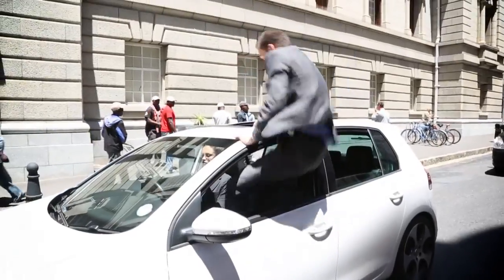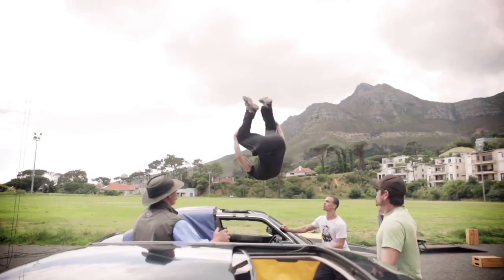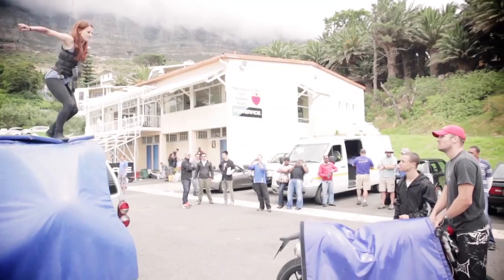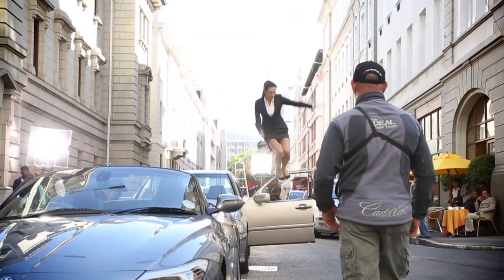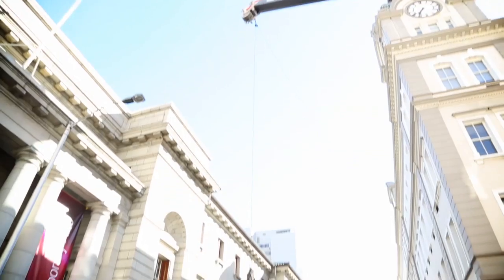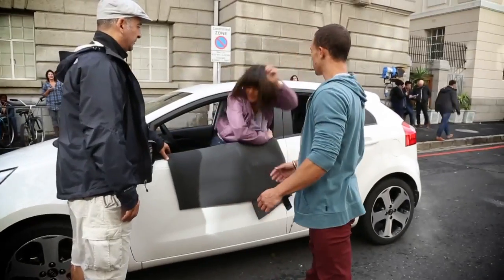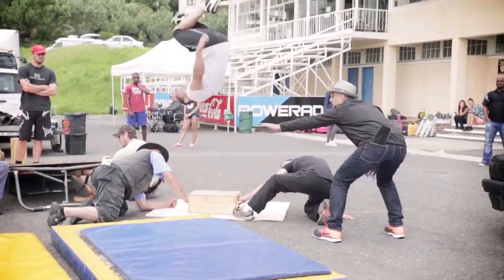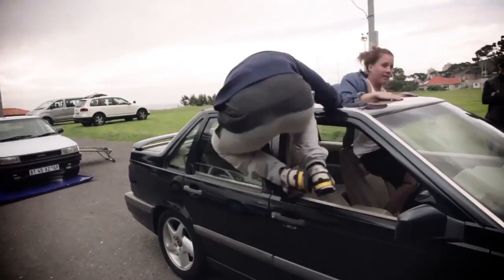Auto Trader 2014 Advert The Making Of Hello. Goodbye.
We're sure you were impressed with the moves and choreography of our acrobatic cast. Want to find out how this ground breaking advert was shot? Click play and sayhello

for all the latest automotive news and reviews of the latest models.